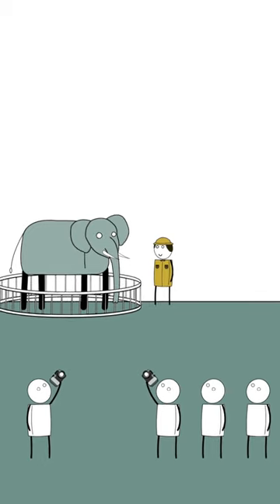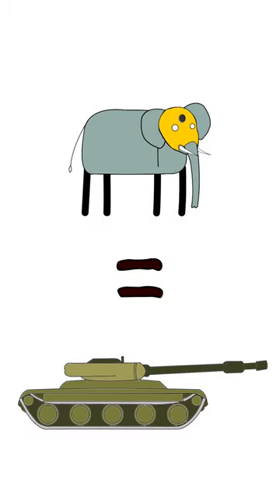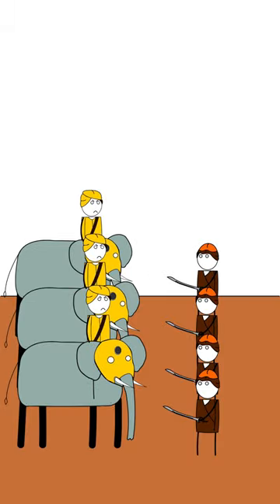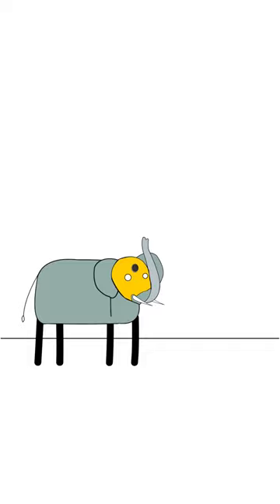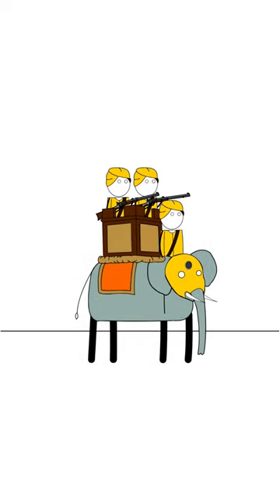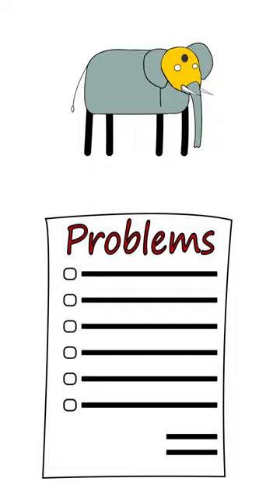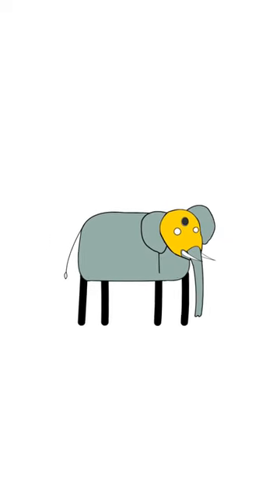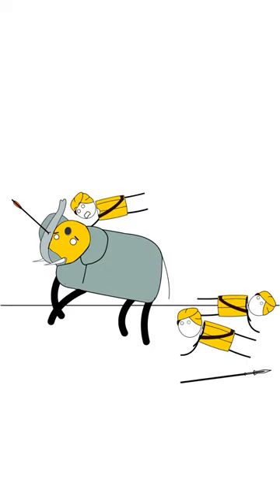War elephants 🙃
This is about war elephants—their place in acient armies and their great disadvantage 🙃